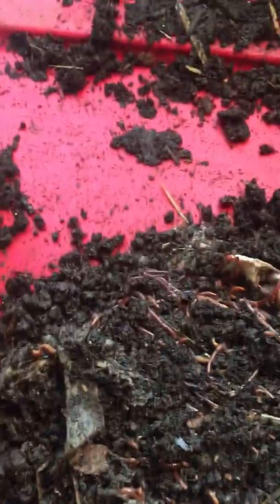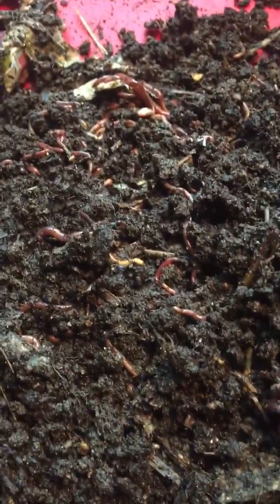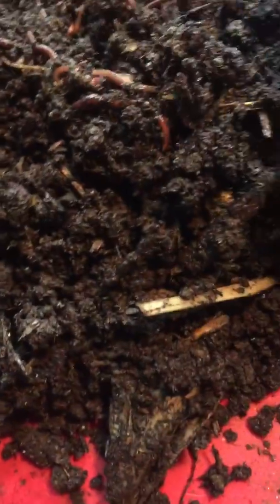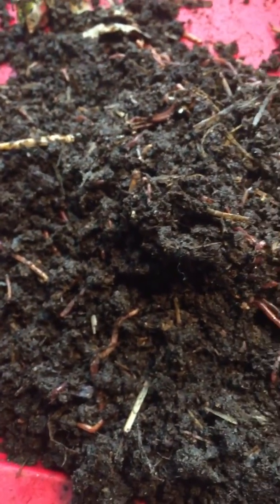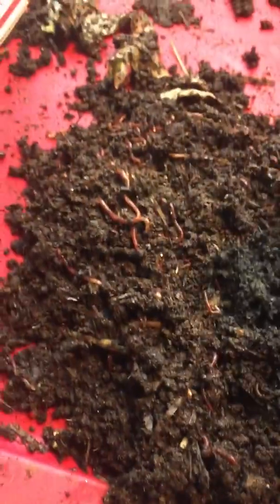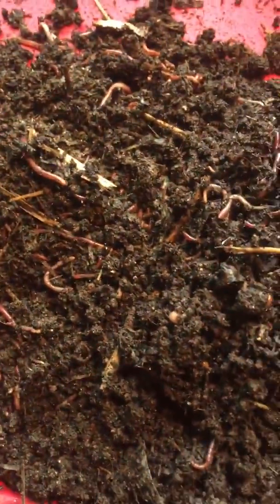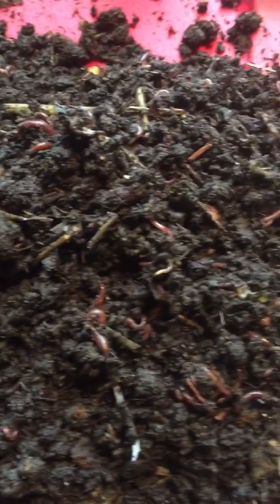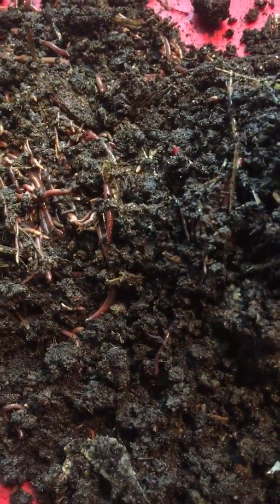Can You Put Worms in a Compost Tumbler? CheapWormsForSale.com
No, you shouldn’t. But the compost tumbler and worms can work together to create a more refined organic fertilizer. Ask us your questions at cheapwormsforsale.com!